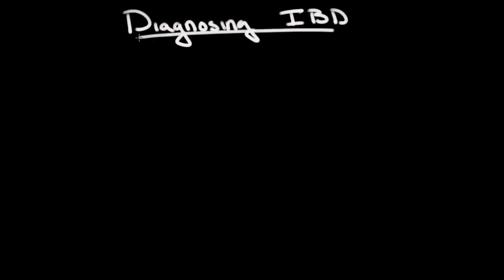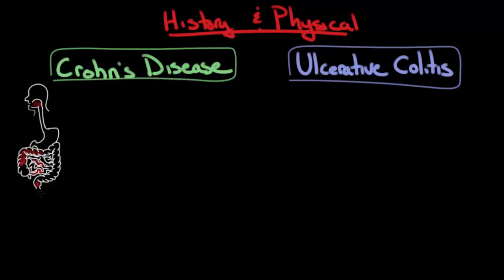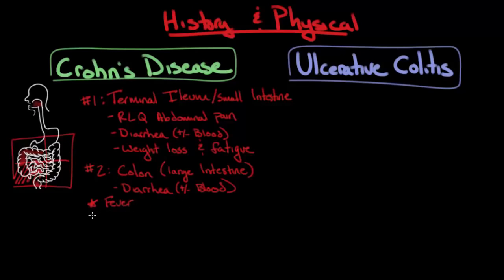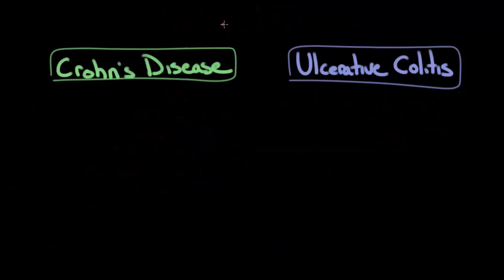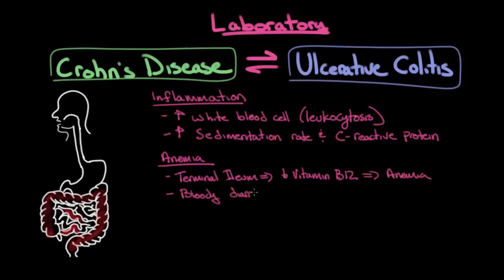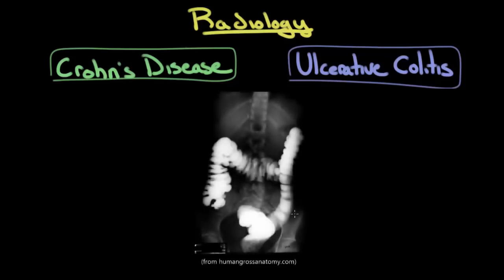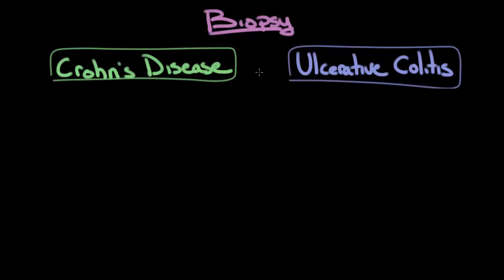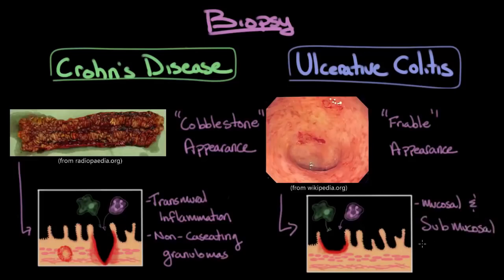25 Inflammatory bowel disease Diagnosis (Sub No)